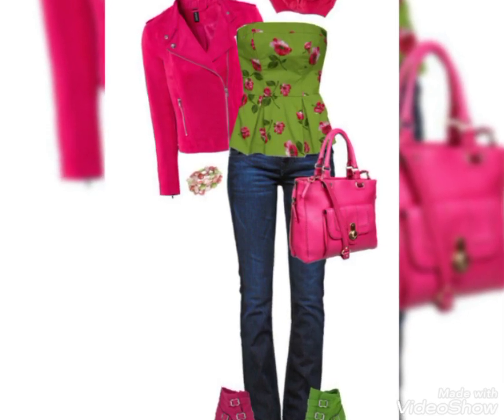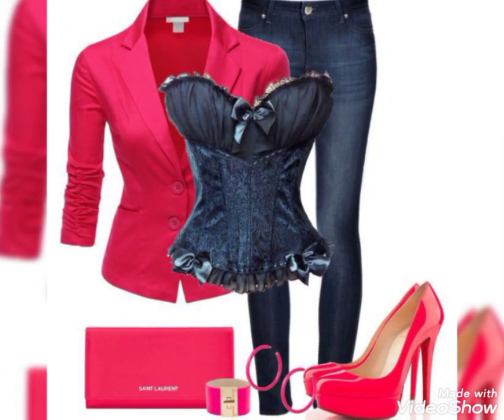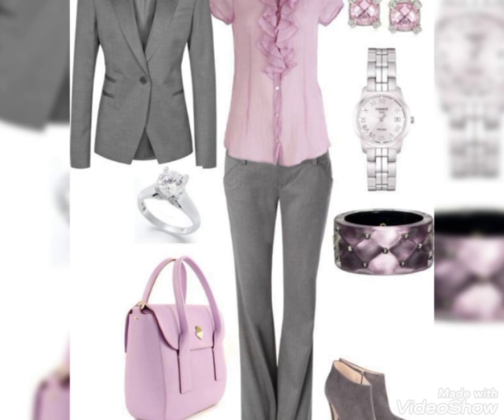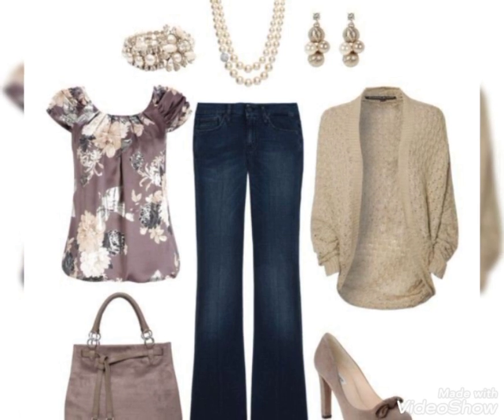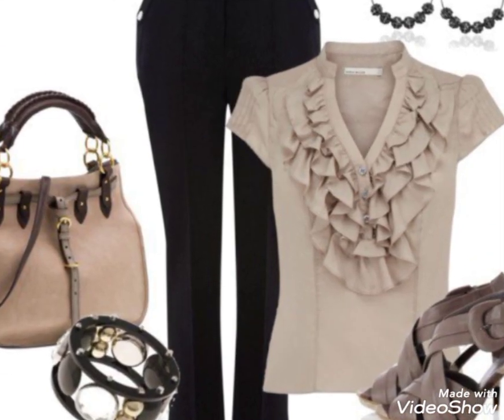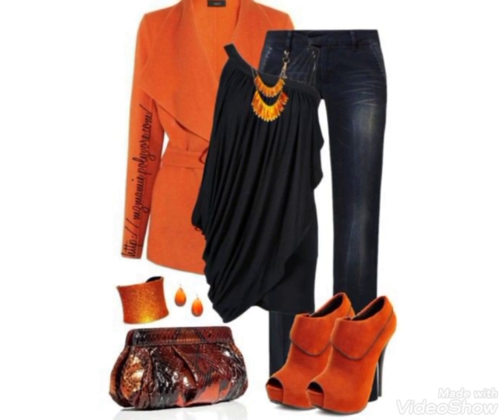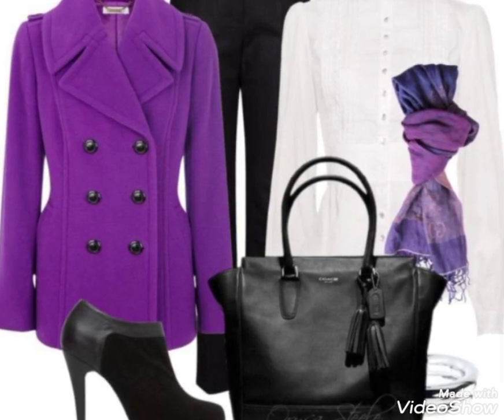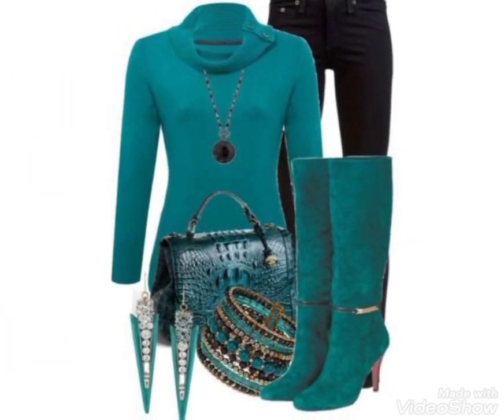top treand camfitibal outstanding pant shirt design